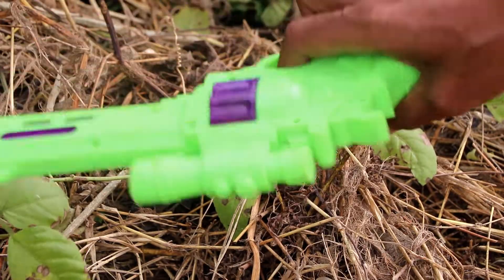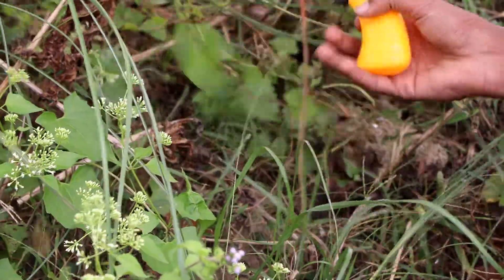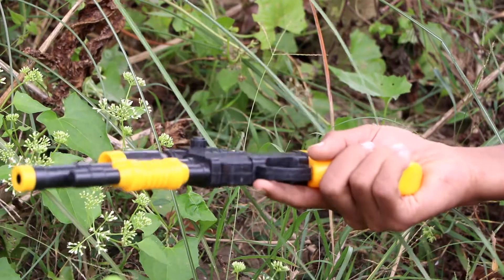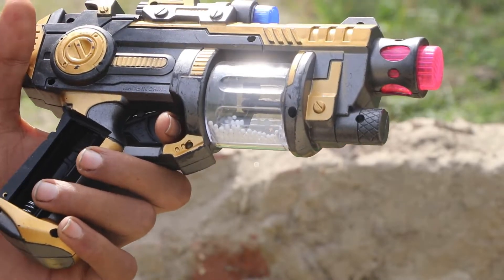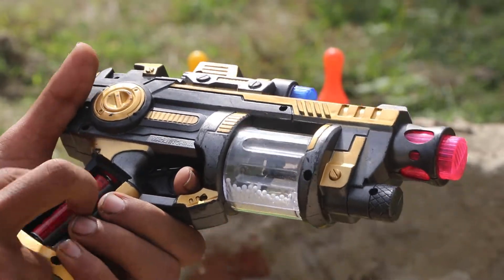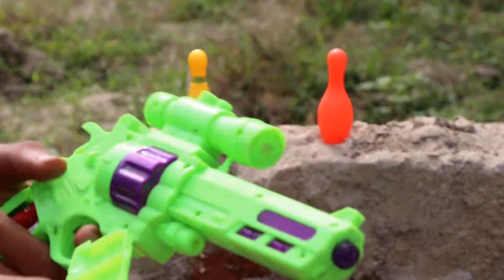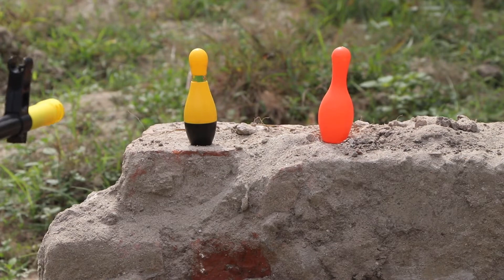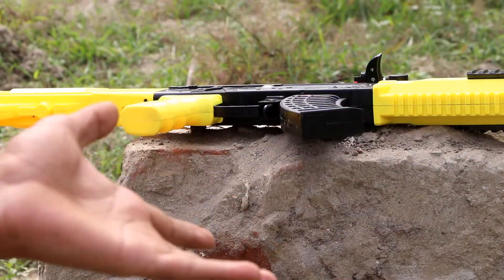New M14 Scar Assault Rifle 3D Lights Submachine Gun with Army Equipment